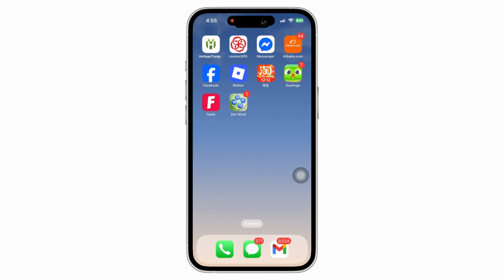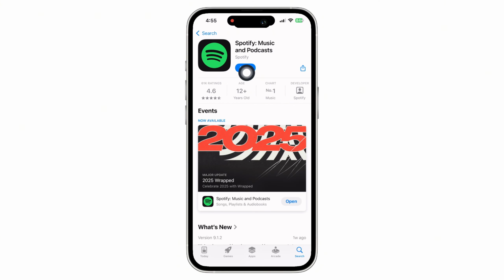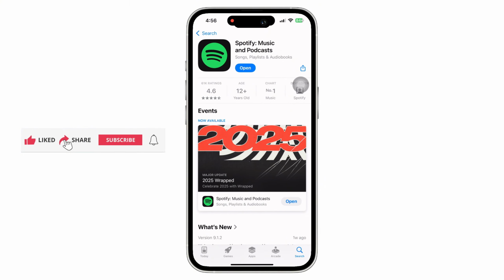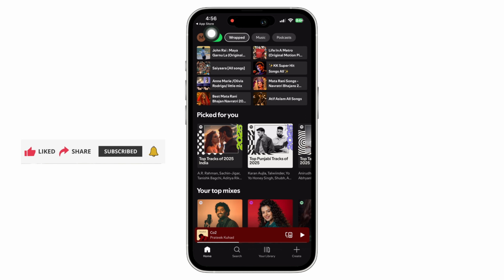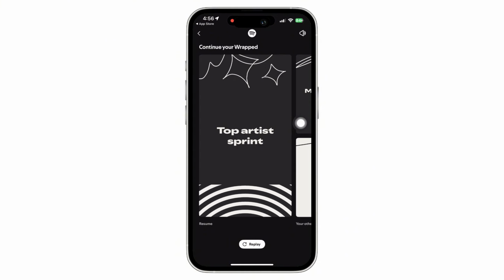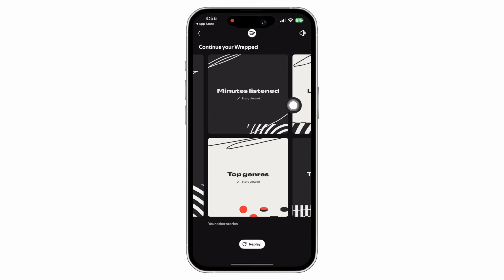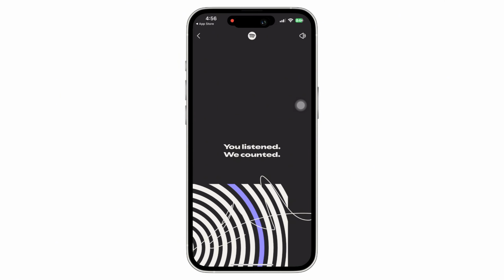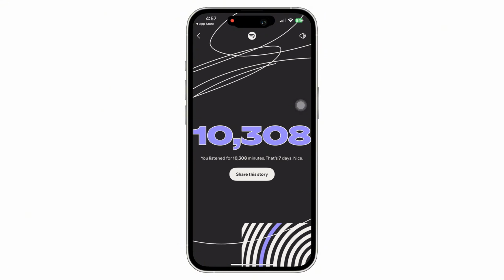How To Check Spotify Hours Listened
Curious about how much time you’ve spent listening to music on Spotify? 🎧📊 This easy 2025 guide will show you how to check your Spotify hours listened using official Spotify features and trusted third-party tools.

What You’ll Learn in This Video:
✅ How to check total listening time on Spotify
✅ How to see your Spotify stats and listening history
✅ Best third-party tools to view Spotify hours listened
✅ Tips to track your music habits year-round

Whether you want to see your total hours listened, track your music taste, or prepare for Spotify Wrapped, this tutorial makes it quick and simple.

📌 Chapters:
⏱ 0:00 - Introduction
⏱ 0:10 - How To Check Spotify Hours Listened